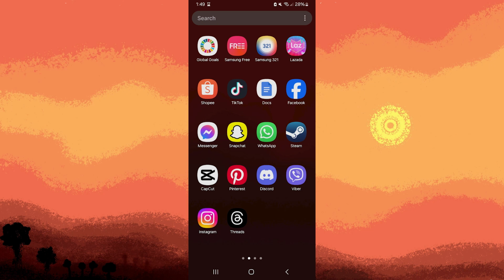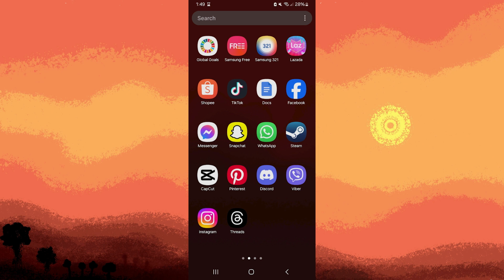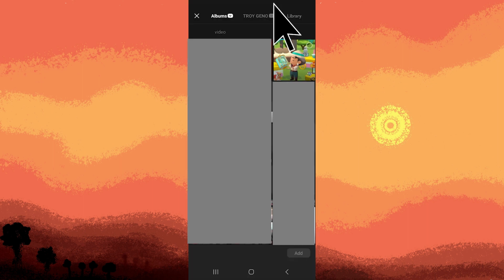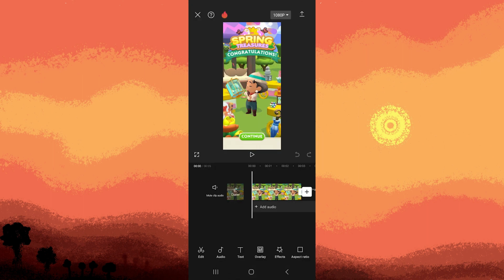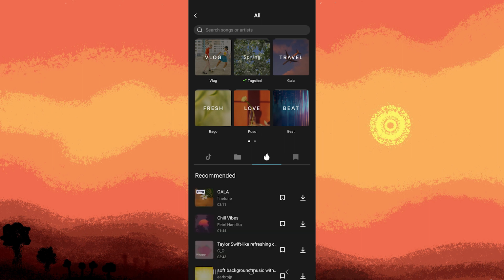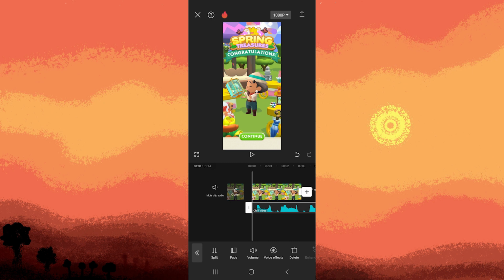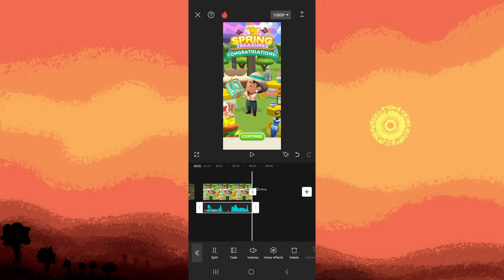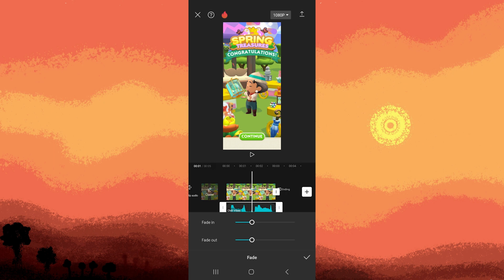How To Fade Out Music On CapCut (Step-by-Step Explanation)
This guide will show you how to fade out music on CapCut. Use this method to enhance your edits with fading music in or out from your scene.